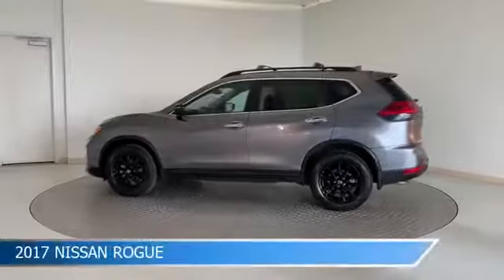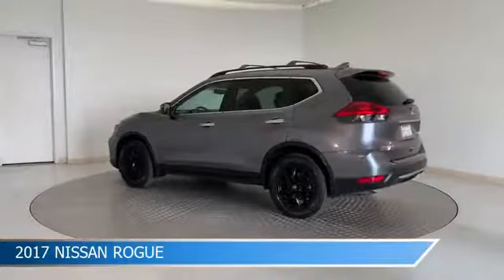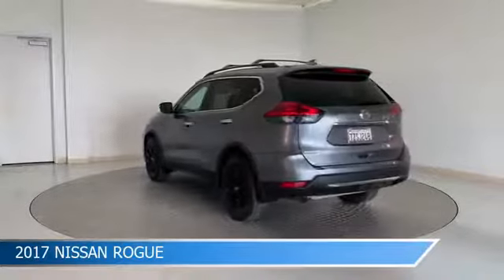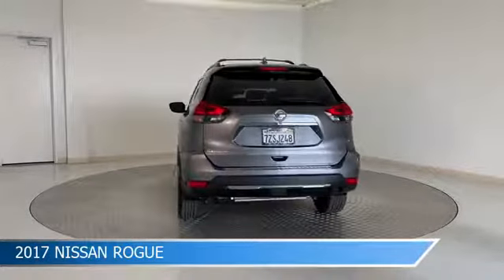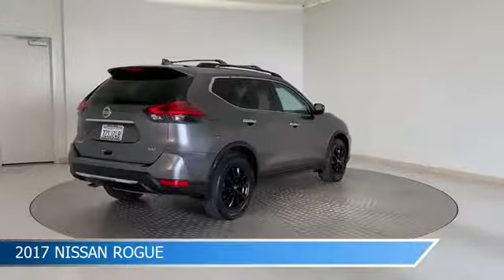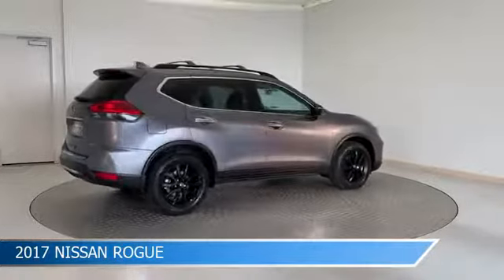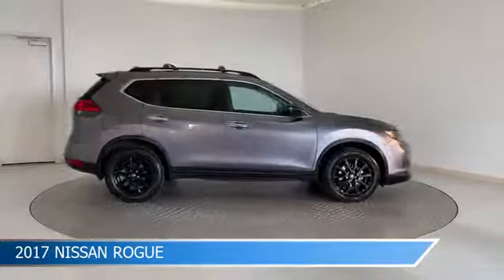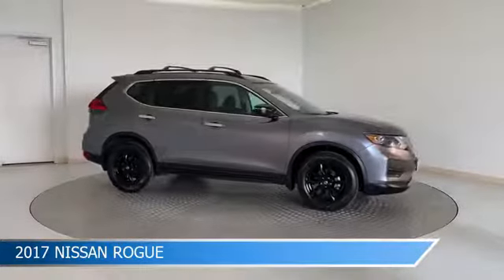2017 Nissan Rogue 26364